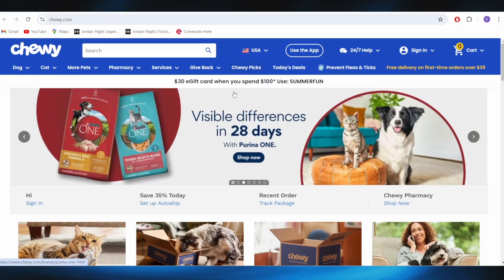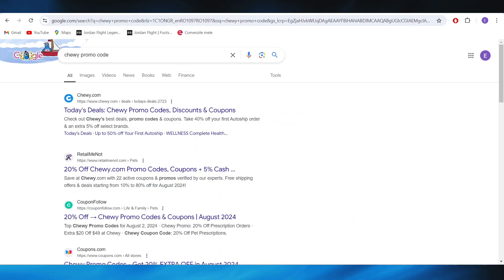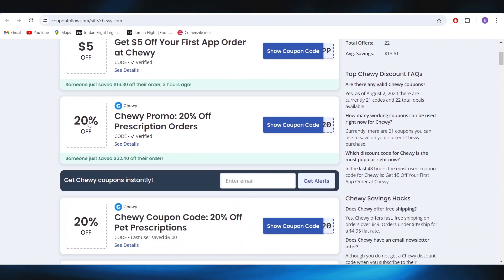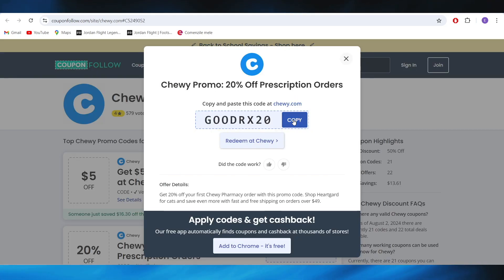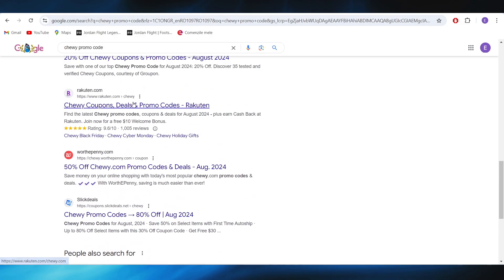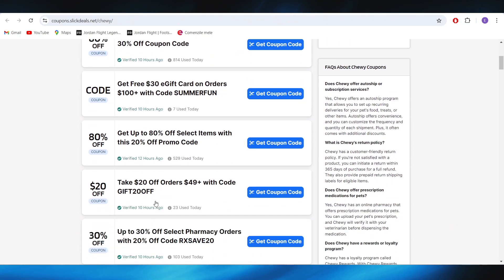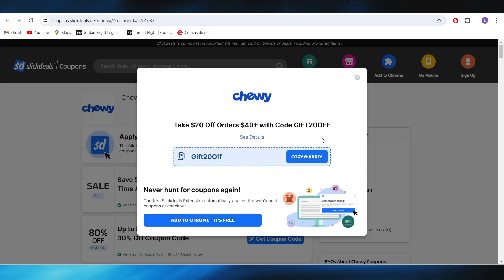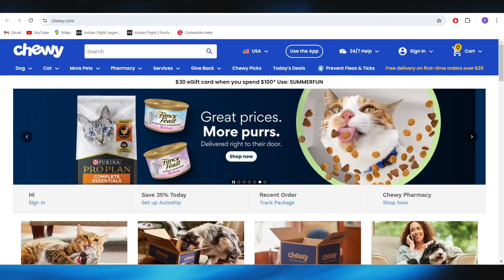HOW TO GET BEST CHEWY PROMO CODES IN 2025 (FULL GUIDE)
Want to get the best Chewy promo codes in 2025? In this video, I will show you how to find and use the top Chewy discount codes for maximum savings on pet supplies. Discover where to get exclusive Chewy promo codes, how to apply them, and save on your favorite pet products. Whether you are shopping for pet food, toys, or accessories, this full guide will help you get the best deals. Watch now to start saving on all your pet needs with Chewy.

0:00 INTRO
0:05 TUTORIAL